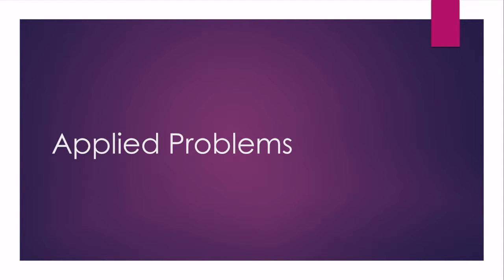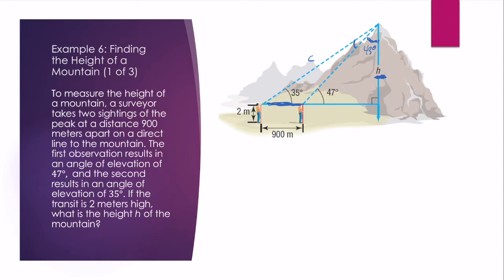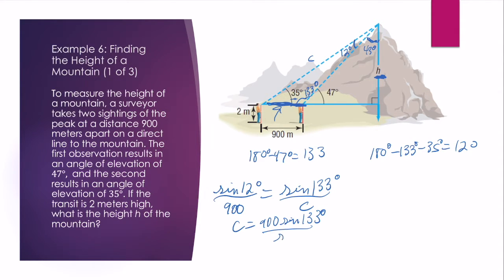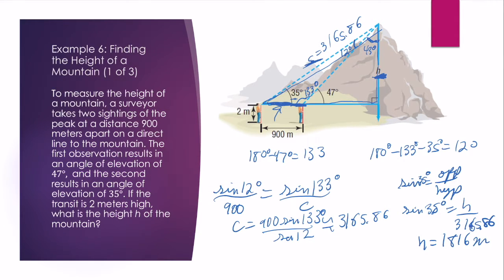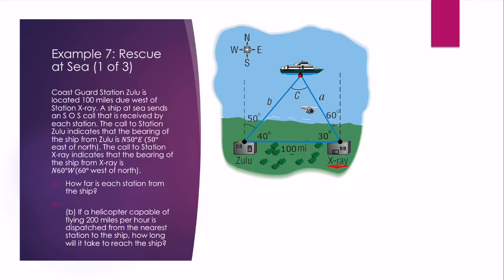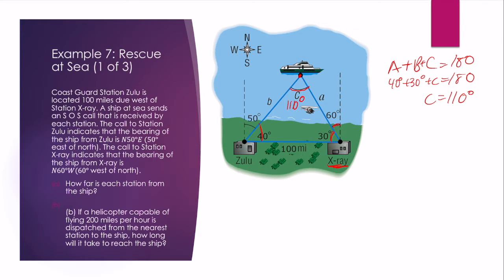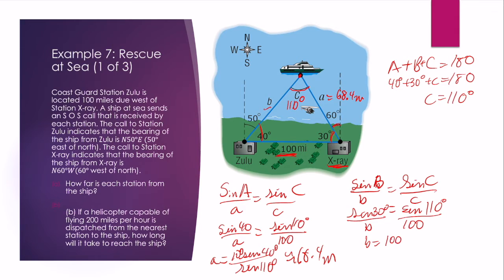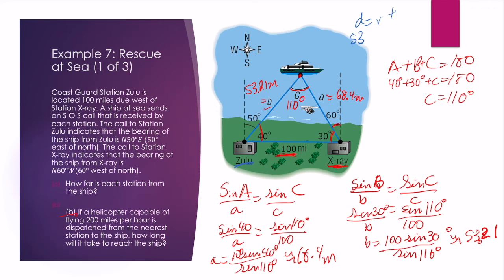MTH1400 Section 7.2 Part 3